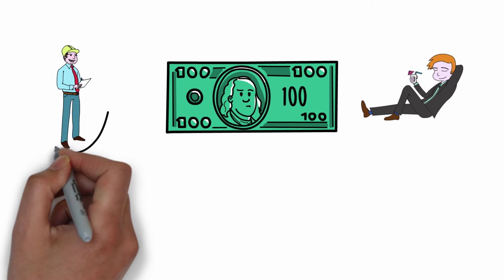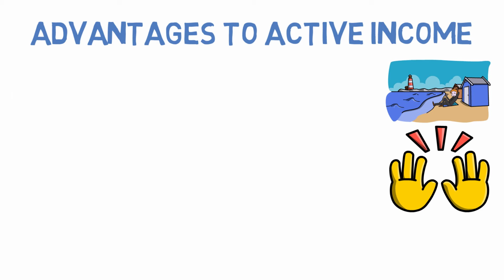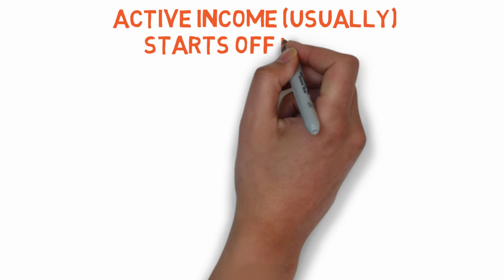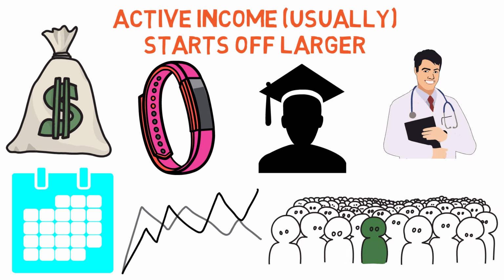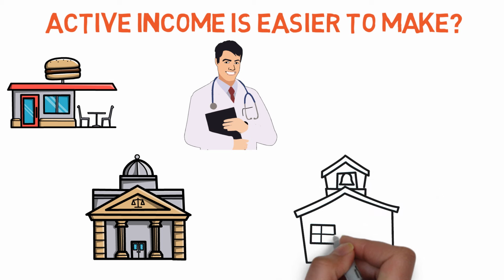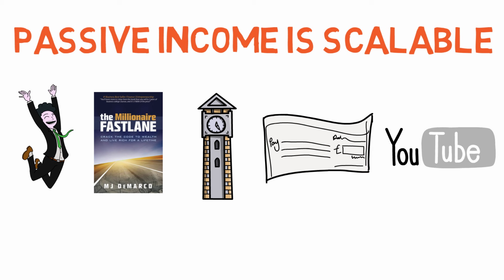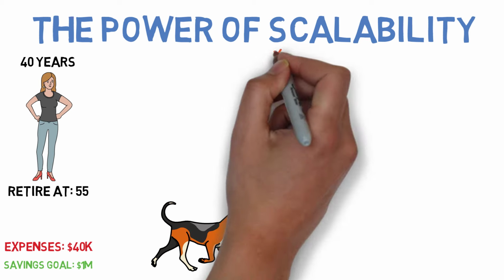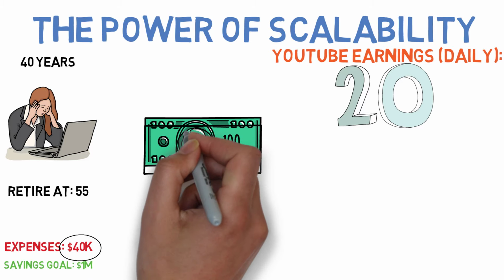Passive Income Vs Active Income | How to Make Passive Income Online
There are two primary ways to generate earned income and they are active income and passive income.

Active income is any income that is generated through the use of your own labor and usually requires you to trade a certain amount of time for money at a job.

Passive income is any income that is generated through the use of systems that work for you even if you may not be doing much to maintain them at the time.

Active income is usually the first, and sometimes the only, way that we think of making money. It is certainly the most common way to make money, and many would argue that it is also the easiest way to make money.

But which one is better? There are certainly good points made on each side of this debate so let’s talk about it.

As you can no doubt tell by the title, today, we are going to be going over the passive income vs active income debate. I’m going to be illustrating what both forms of income are, discussing the pros and cons of each, and hopefully, along the way, you will get some interesting ideas on how to make money using one or both of these methods for yourself.

RECOMMENDED BOOKS:
The Total Money Makeover
Rich Dad, Poor Dad
The Millionaire Next Door
The Index Card (Why Personal Finance Doesn't Have to Be Complicated)
Retire Inspired
Early Retirement Extreme
Your Money or Your Life
The Automatic Millionaire
The Behavior Gap
The Intelligent Investor